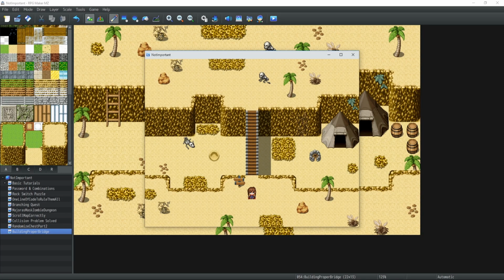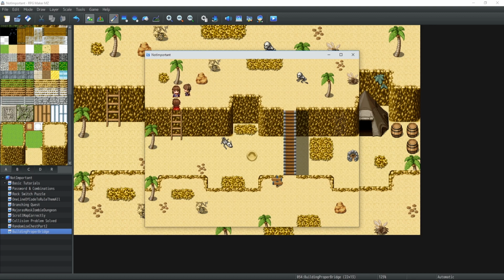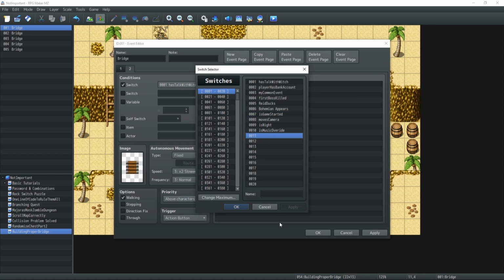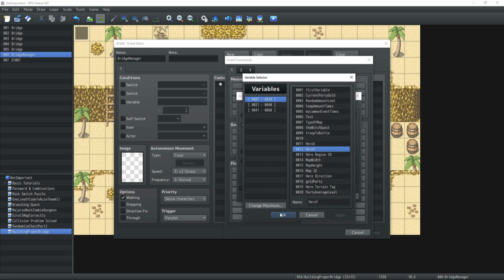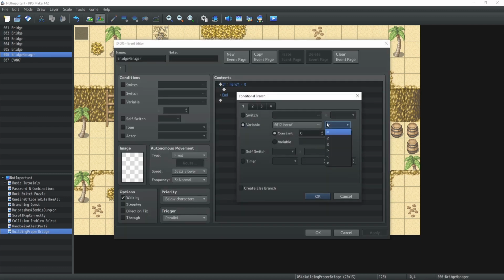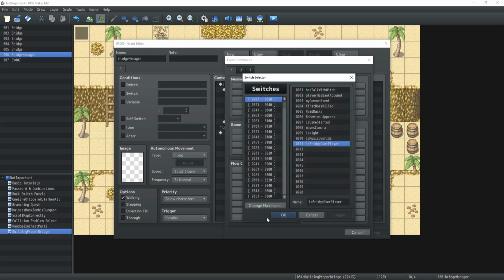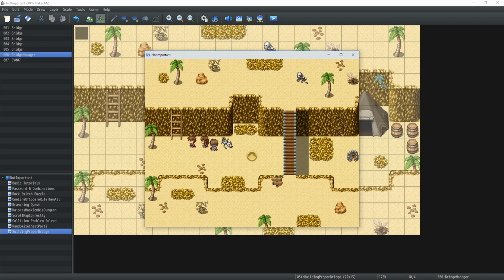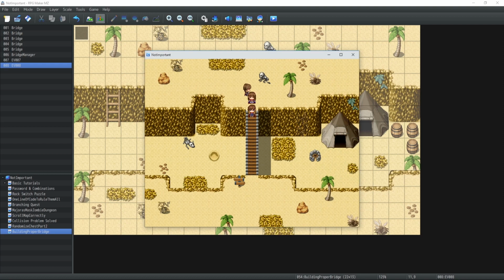RPG Maker MZ Tutorial #42 - Bridge Over And Under!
Hey Folks! In today's video I'm explaining and showing how you can configure a bridge in order to walk over and under it without issue! Enjoy!